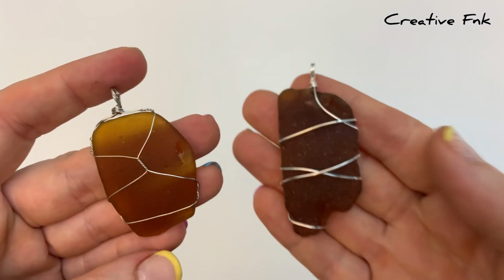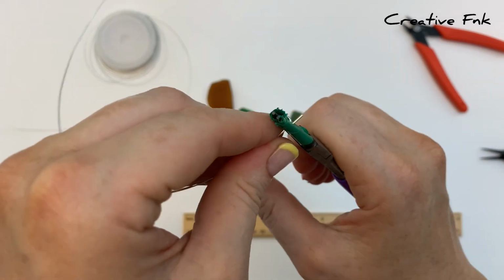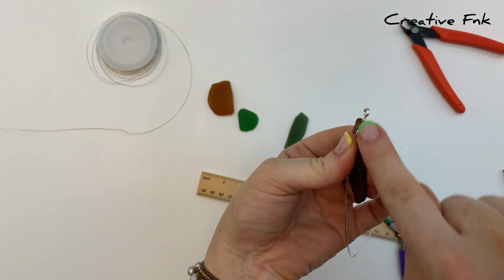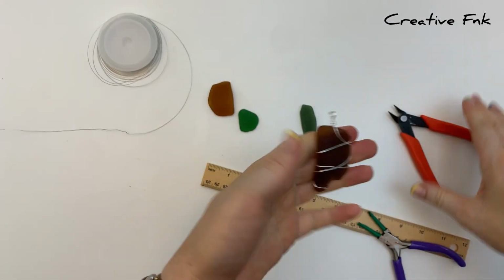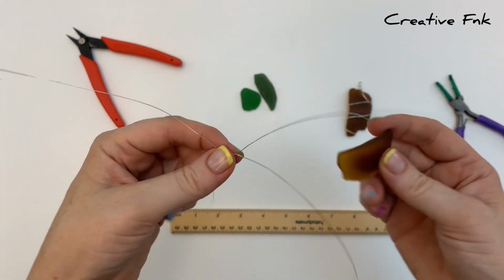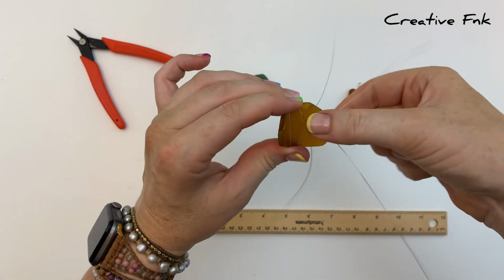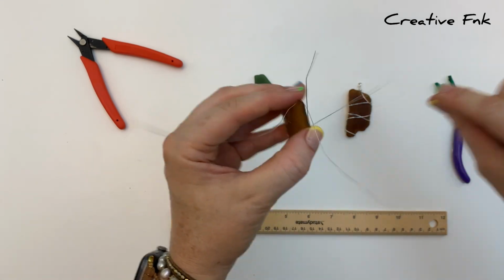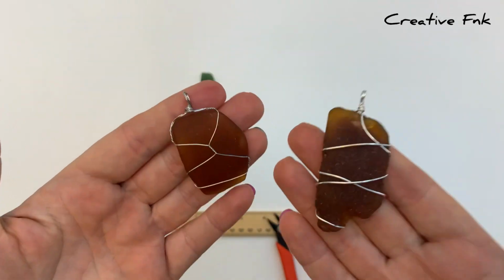How to wire wrap sea glass! 2 x simple designs for glass, shells, beach pebbles etc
2 x simple designs for wire wrapping sea glass into pendants!

We make a twist design with smaller 26GA wire and a wrap around design made with 20GA wire.

Both designs are really versatile and you can use different sizes/ shapes of sea glass or other items like shells, rocks or crystals too!

Music thanks to IKSON!
Songs:
Coastline
Sun kissed
Ocean